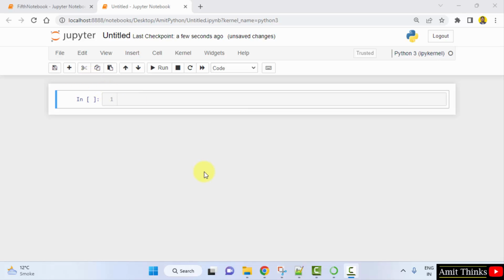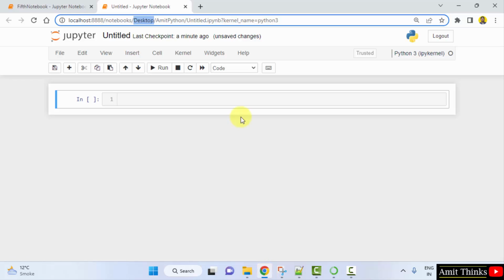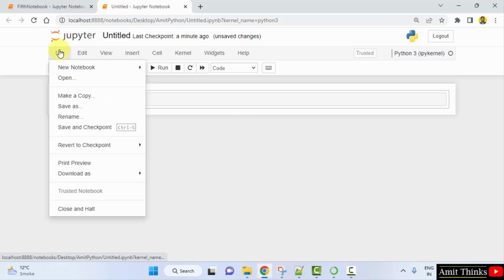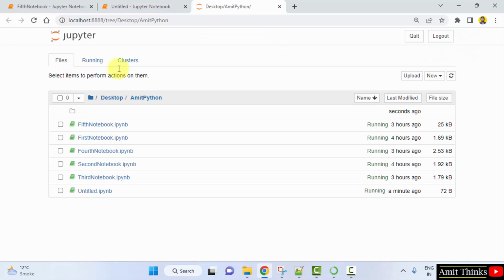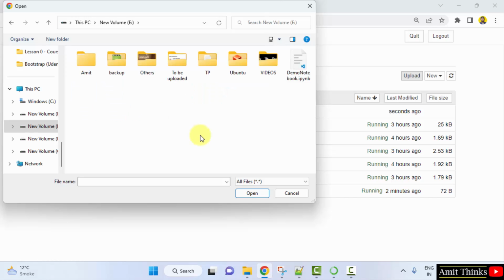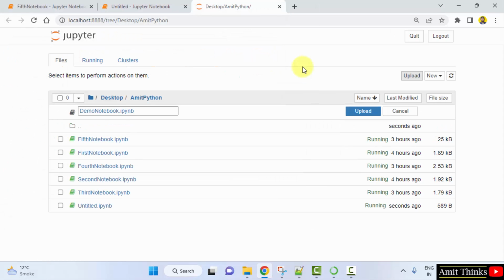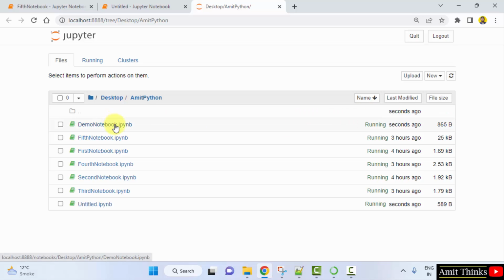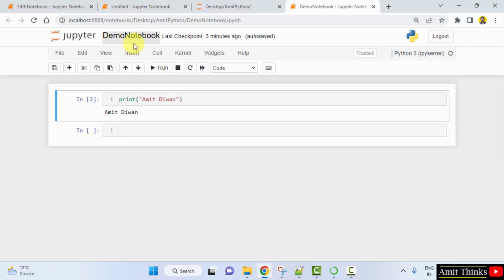How to Import Notebook on Jupyter in Anaconda | 2023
In this video, learn how to Import Notebook on Jupyter in Anaconda. Anaconda is the World’s most popular open-source Python distribution platform. The Jupyter Notebook is a web application for creating and sharing computational documents. Easily create Notebooks and run Python projects.